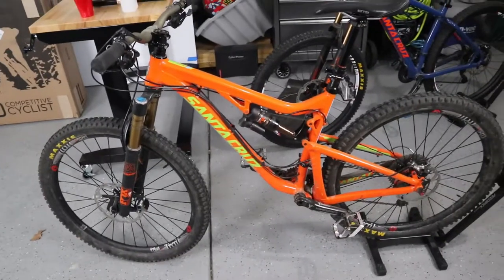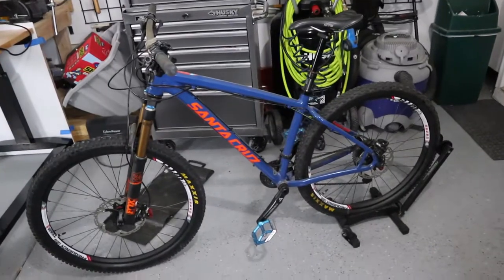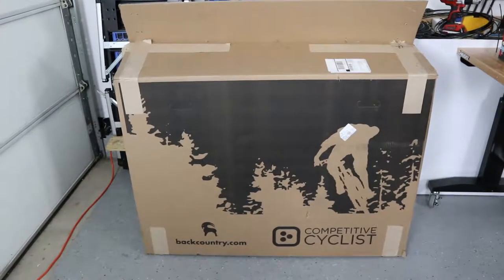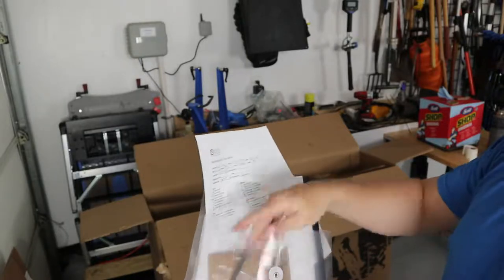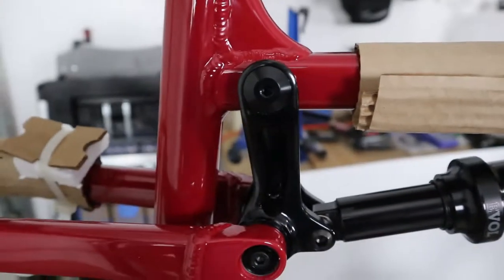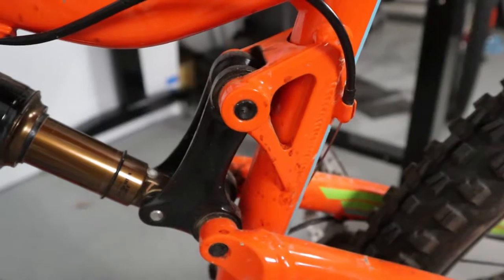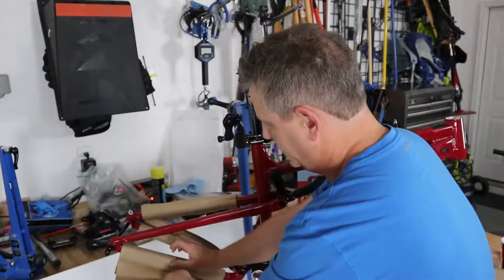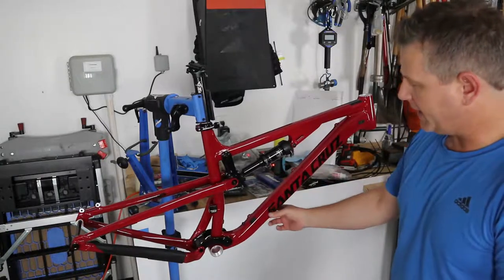MTBPlanB Ep 2: 2018 Santa Cruz 5010 v2.1 AL Bike Build - The reveal!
Revealing the bike for the first time!  Getting prepared to start the build.